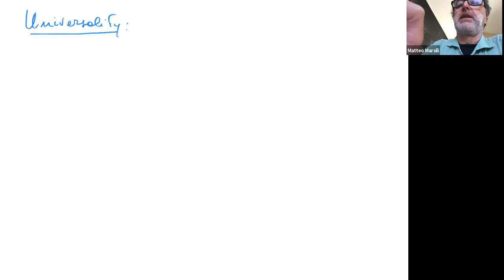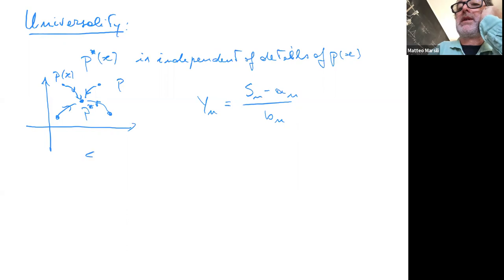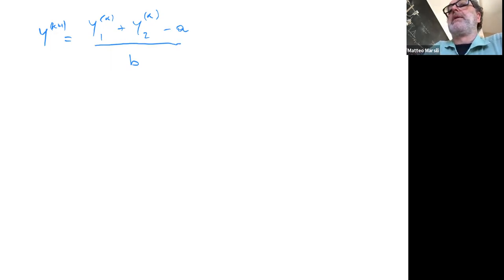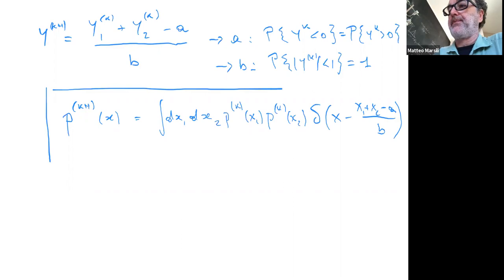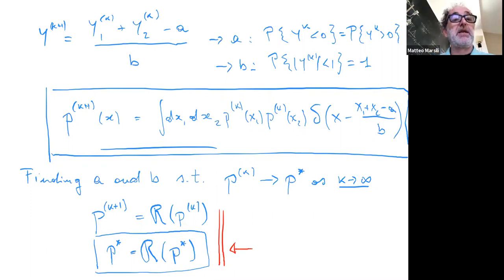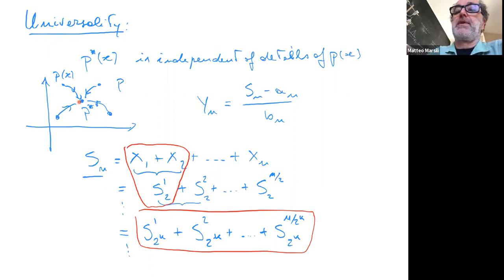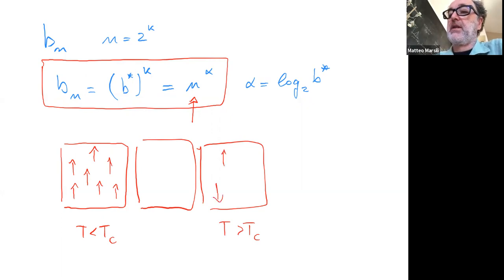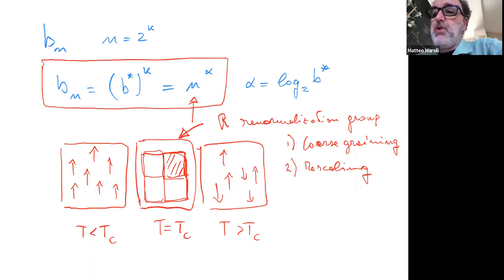Probability and Information Theory (QLS-PIT) Lecture 14 - Part 2 - Zoom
M. Marsili
QLS-PIT-L14-Part2-Marsili.mp4